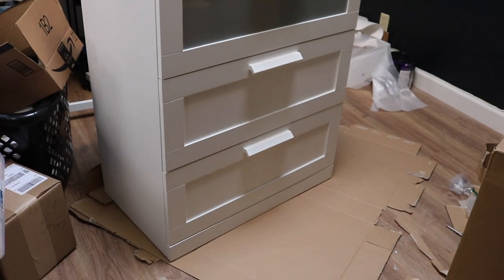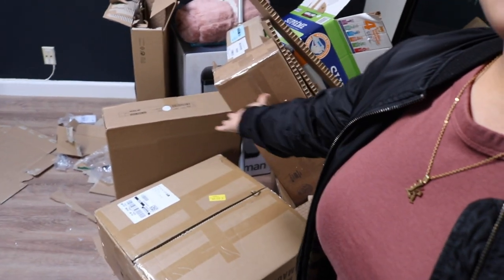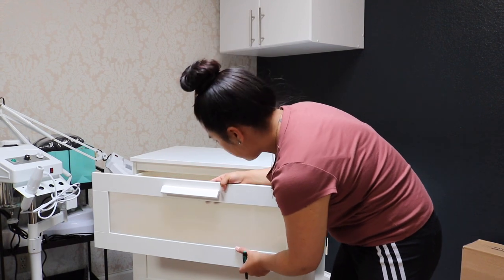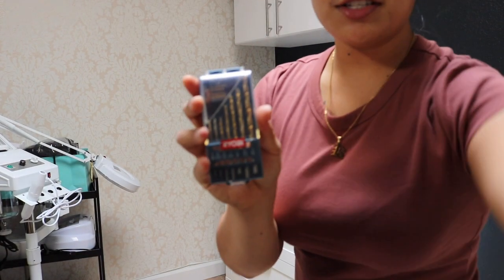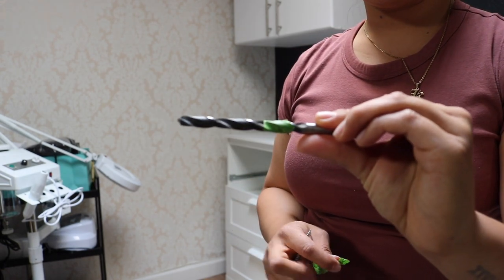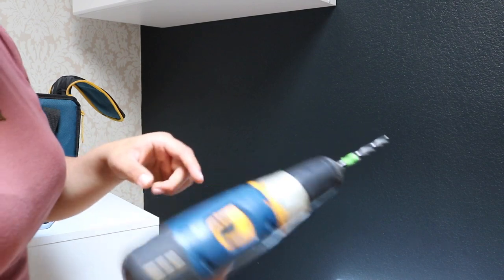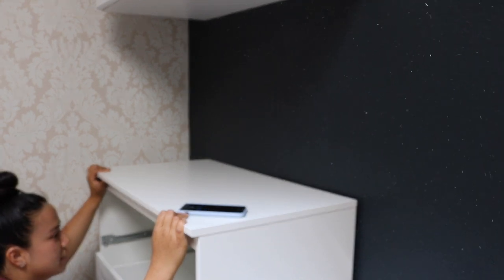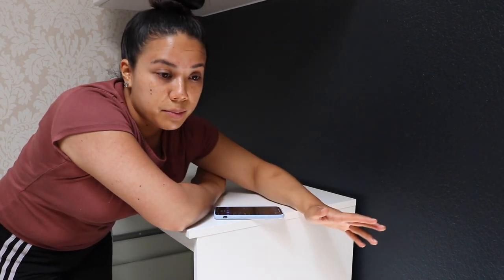BEAUTY ROOM FROM SCRATCH | PART 5 | BUILDING AN IKEA DRESSER | FIRST TIME USING A DRILL **YIKES**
Hey Beauties! Welcome to Part 5 of my Beauty Room from Scratch Series. Here to bring you an update on the room! I am just days away from my Grand Opening of Kristen Marie & Co. You've been able to see the room transform and this week I'm working on the final touches. My stress levels are to the roof but I'm getting this done! In this video, you'll be seeing me build an Ikea dresser and using a drill for the very first time. It was actually pretty hilarious to watch it back. I hope you enjoy!